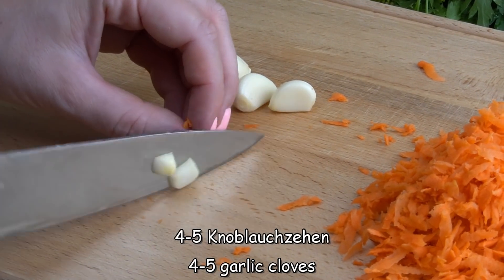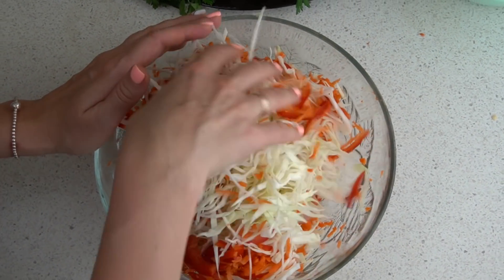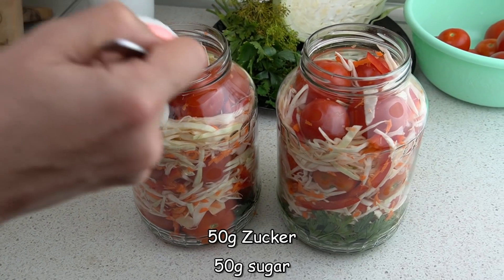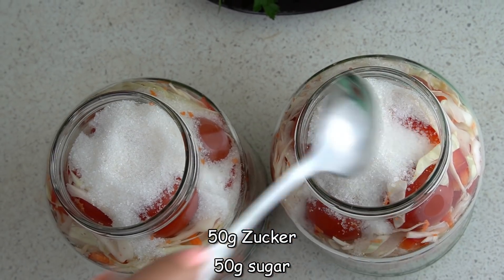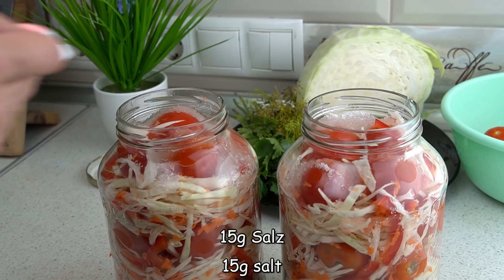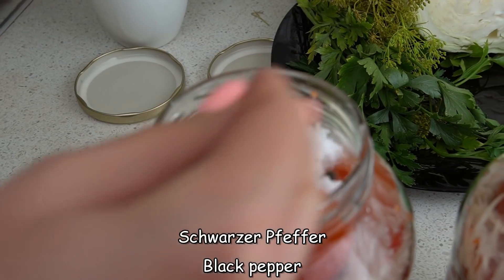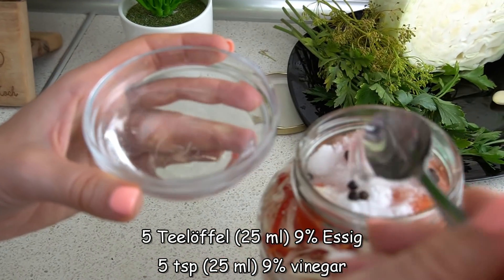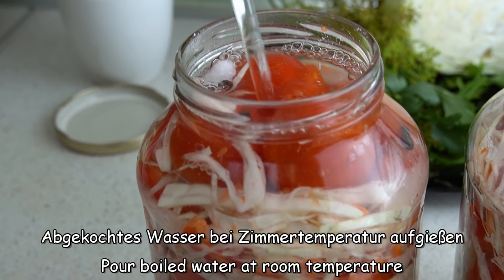Omas Rezept für köstliche Tomaten mit Kohl, die im Winter perfekt schmecken #199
Omas leckeres Tomatenrezept ist eines meiner Lieblingsrezepte zum Einmachen von Tomaten für den Winter. Ein einfaches Rezept für Dosentomaten, die Sie im Sommer kochen und im Winter ihren Geschmack genießen können. Sie werden überrascht sein, wie einfach es ist, diese Tomaten zu kochen. Tomaten mit Kohl und Paprika sehen sehr beeindruckend aus und ihr Geschmack lässt niemanden gleichgültig. Probieren Sie dieses Rezept für Tomaten aus, Sie werden es auf jeden Fall lieben. Viel Spaß beim Kochen!

Zutaten:
Für zwei 1,5 L Gläser:
300-350 g Kohl
1 Paprikaschote
1 kleine Karotte
2 1,5 l Gläser
Petersilie
Dill
Tomaten

Zu jedem Glas (1,5 L) hinzufügen:

50 g Zucker
15 g Salz
Schwarzer Pfeffer
2 Piment
5 Teelöffel (25 ml) 9% Essig
Abgekochtes Wasser bei Zimmertemperatur

1 Jahr haltbar, kann bei Raumtemperatur (ca. 25C Grad) aufbewahrt werden

Viel Spaß beim Kochen!

Aktivieren Sie die Übersetzung in Ihrer Sprache. Drücken Sie auf einem Smartphone auf "CC" in der oberen rechten Ecke des Videos. Am Computer in den Videoeinstellungen "⚙️" drücken und Übersetzung aktivieren❗